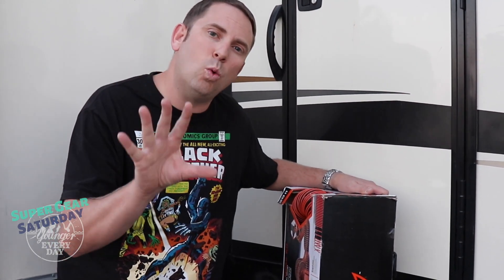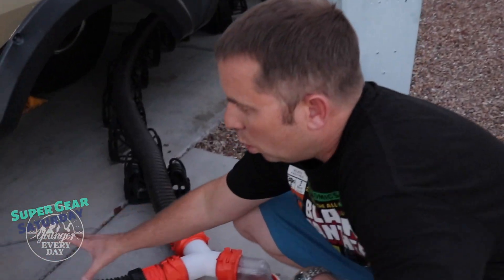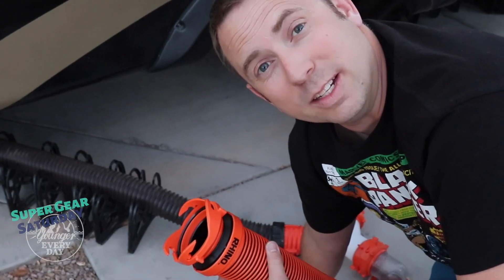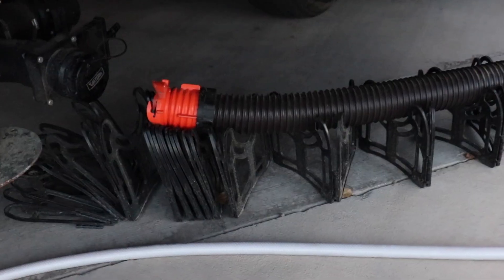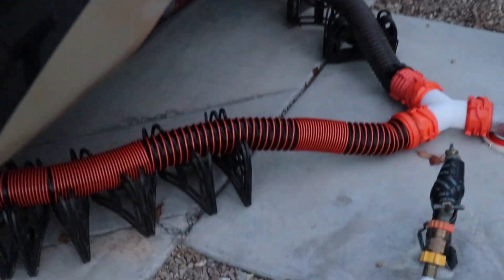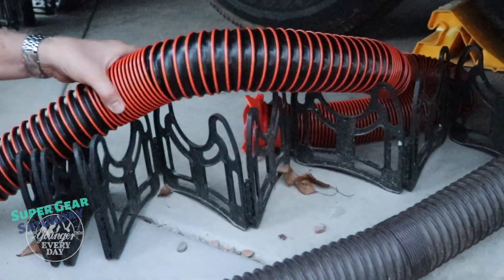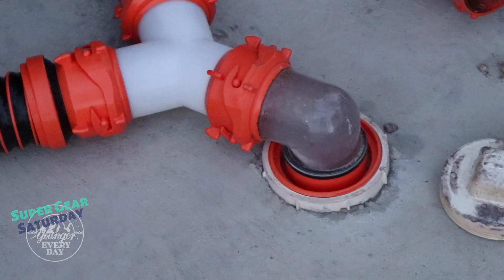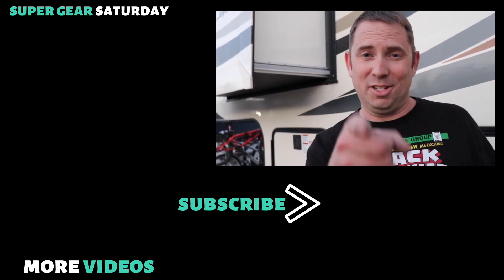Best RV Sewer Hose Kit//Rhino Sewer Hose Review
Are you looking for the best RV sewer hose kit?  In this video, Cole unboxes & reviews our new Rhino sewer hose kit!
👉 Rhino EXTREME 20 ft. Sewer Hose Kit
👉 Camco 20 ft. Sidewinder Sewer Hose Support
👉 Camco 15 ft. Sidewinder Sewer Hose Support

Canon T7i
Rode Video Mic Pro+
GoPro Hero4 Session
GoPro Hero5 Session

*Note: No RV parks, products, or services mentioned in this video have sponsored or paid us for this review.

About this video:
If you are looking for the best RV sewer hose kit, the Rhino EXTREME sewer hose kit might be just what you're looking for.   This Camco sewer hose kit contains two Rhino sewer hose as well as Camco sewer hose adapter needed to attach to the rig and to the sewer at the site.  The Camco sewer hose connector means that everything fits securely into the appropriate fittings so that nothing leaks.  The Camco Rhino EXTREME sewer hose is tougher than your average sewer hose and so less likely to tear.  The Rhino RV hose will let you take care of all our your RV tank dumping needs worry-free.